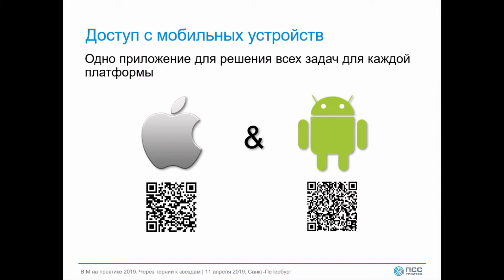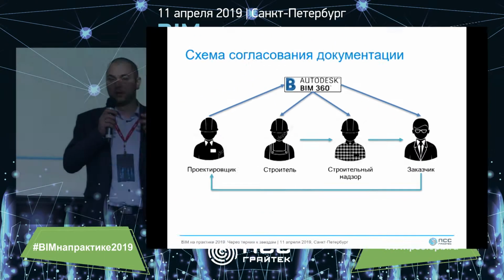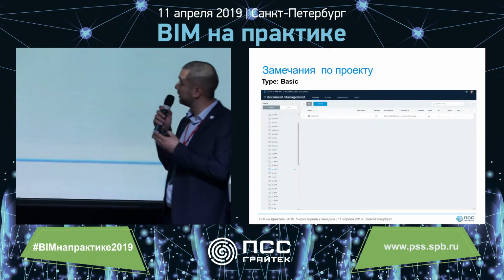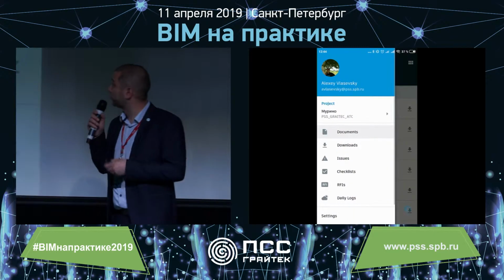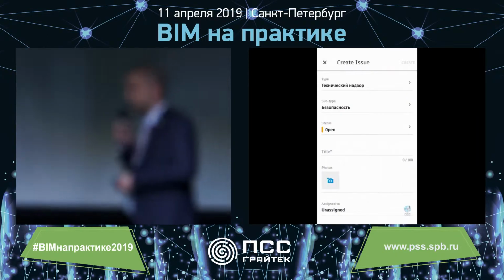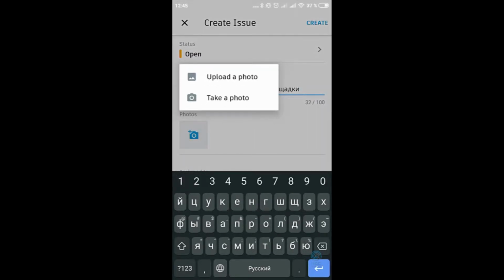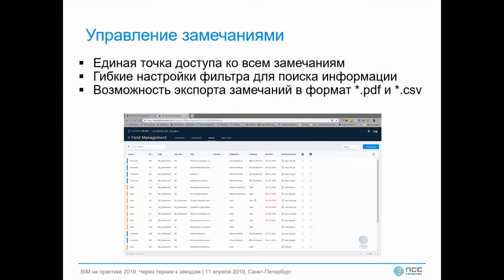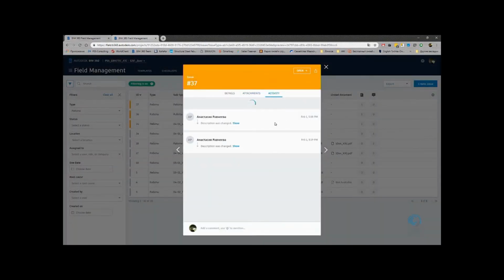Construction management with the help of BIM360 at the site of a major Moscow developer Alexey Vlase